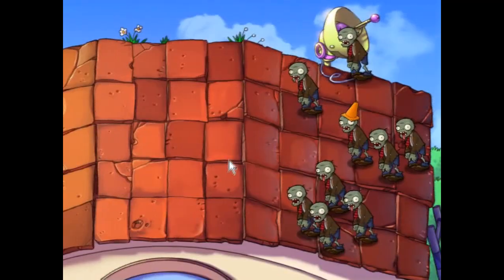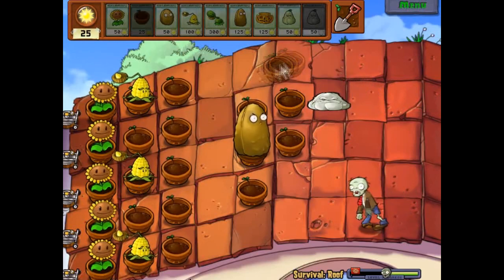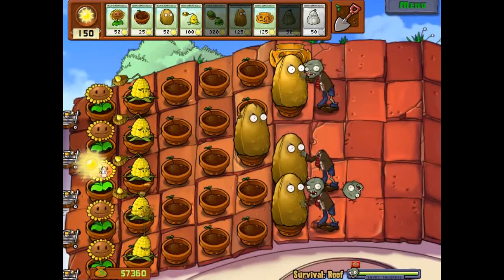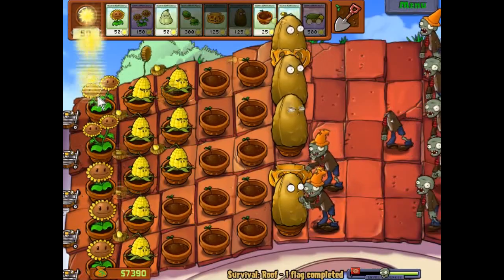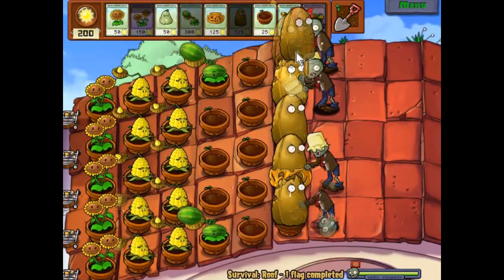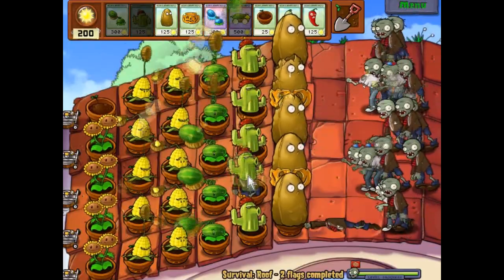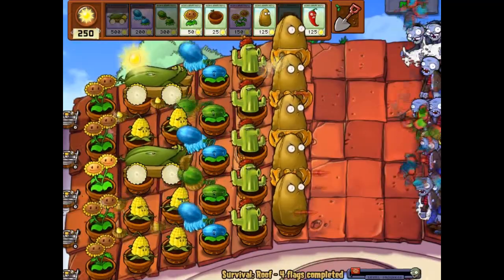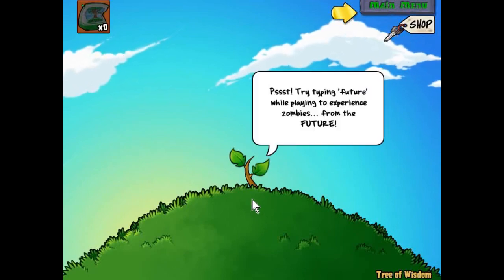Plants vs. Zombies [Episode 54] - Colin the Zombie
A playthrough of a game made by Pop Cap.
This is to be a full playthrough of the game where I do every thing that there is to offer in the normal game. I will also point out things that are different in the Game of the Year edition to the normal game.